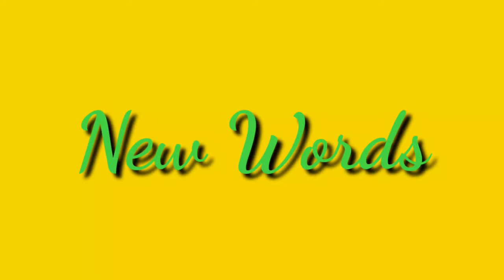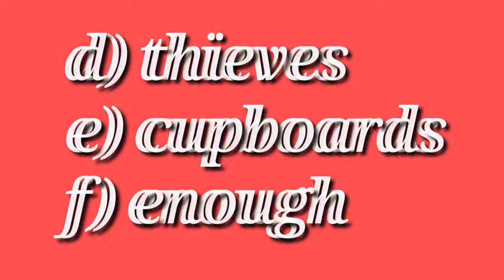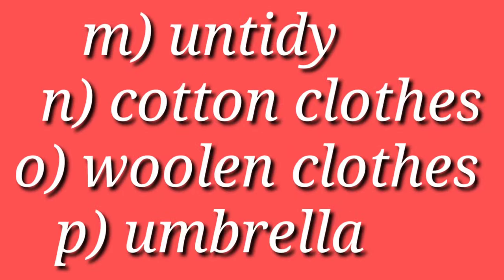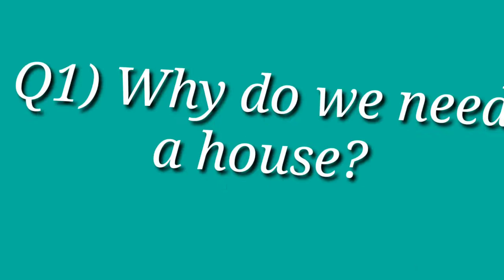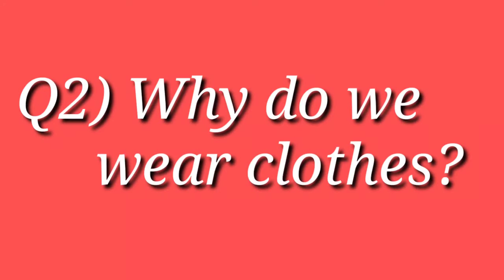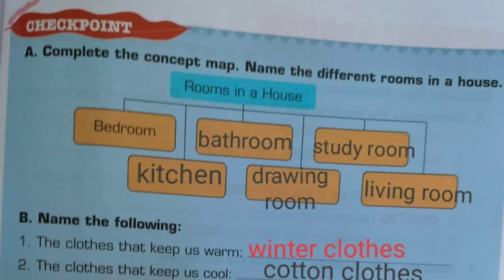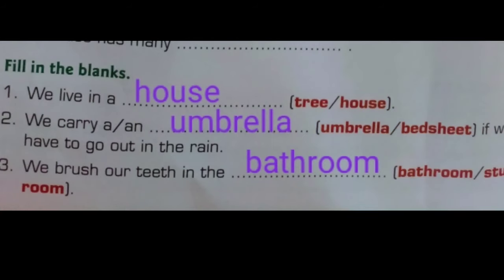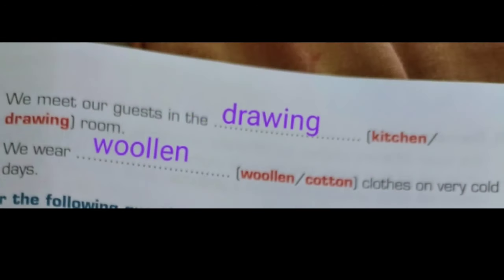Housing and clothing# exercises#ch-10 EVS for grade 1 by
In this video children will be able to complete the exercises of chapter 10 housing and clothing